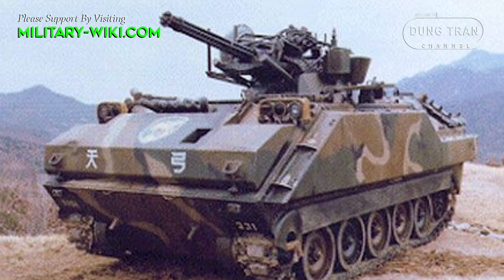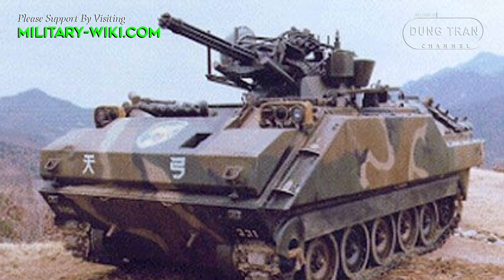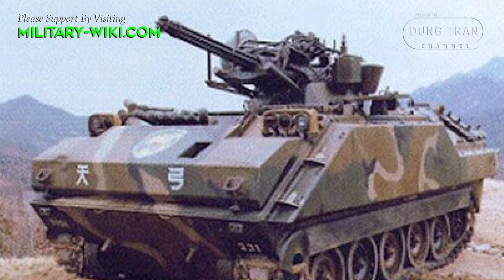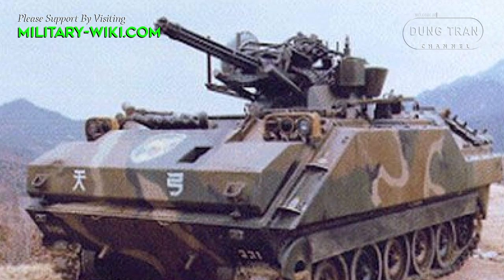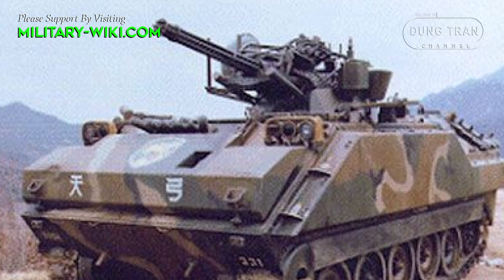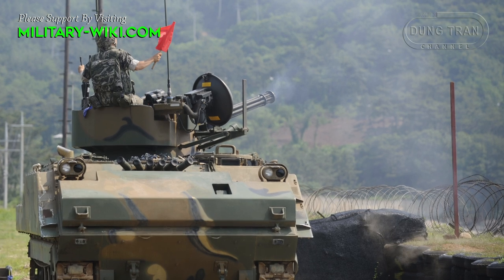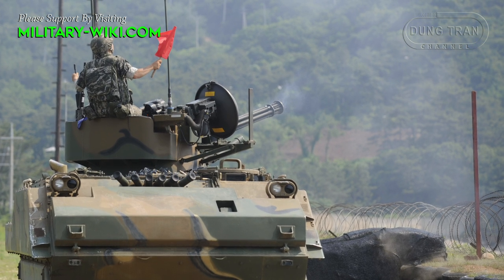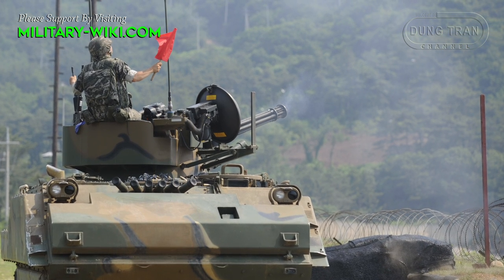South Korea's K263A1 Chungung: A Technological Fusion in SPAAG Air Defense Systems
Discover the cutting-edge South Korean K263A1 Chungung SPAAG air defense system in action! This formidable weapon seamlessly blends South Korean engineering prowess with elements of American design, resulting in a sophisticated fusion of technological advancements. Join us as we delve into the features and capabilities of this state-of-the-art system, offering unparalleled protection against aerial threats.

Thank you very much.
Best regards
Dung Tran.